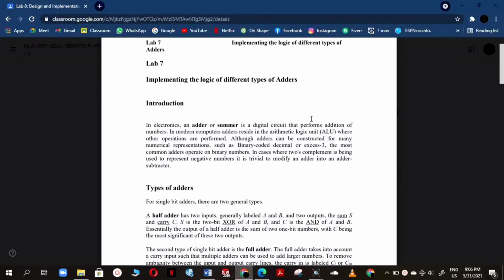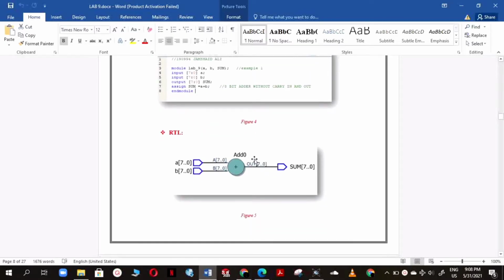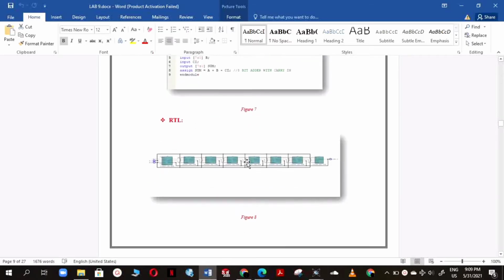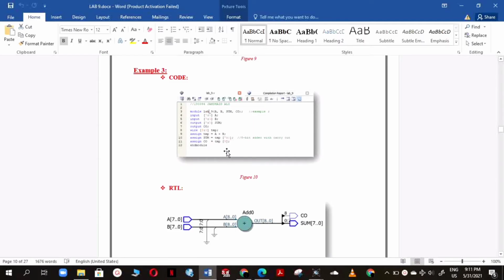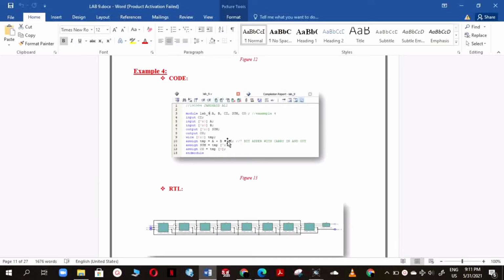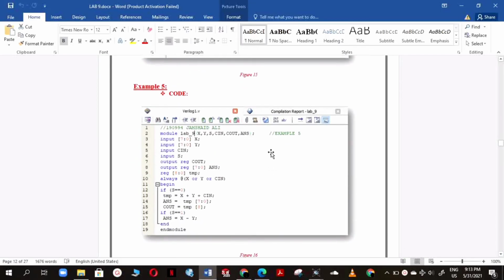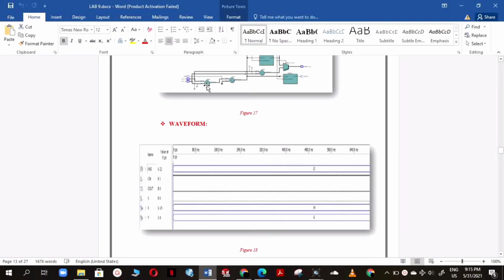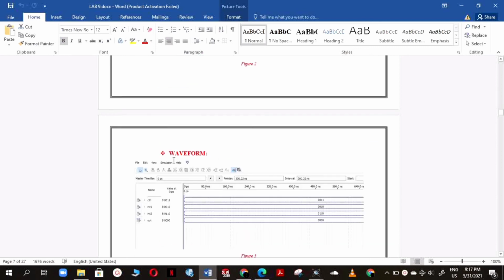Implementation of Adders, Subtractors and 4-Bit ALU || Verilog HDL || Quartus